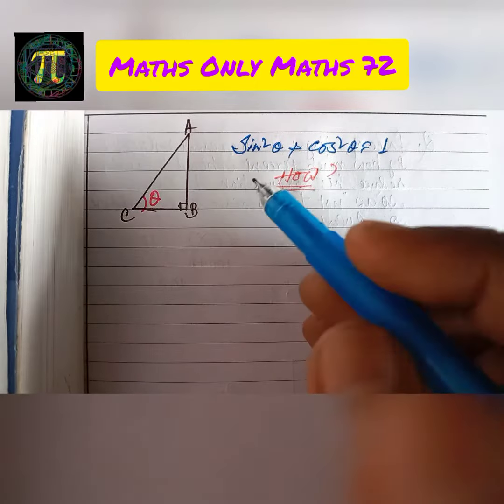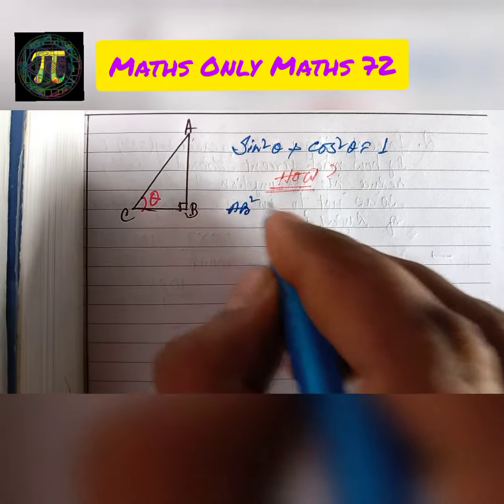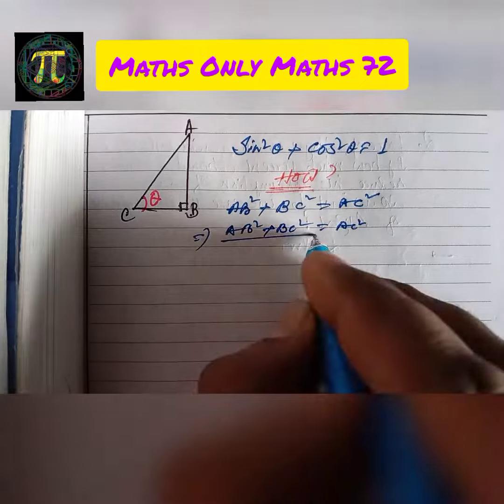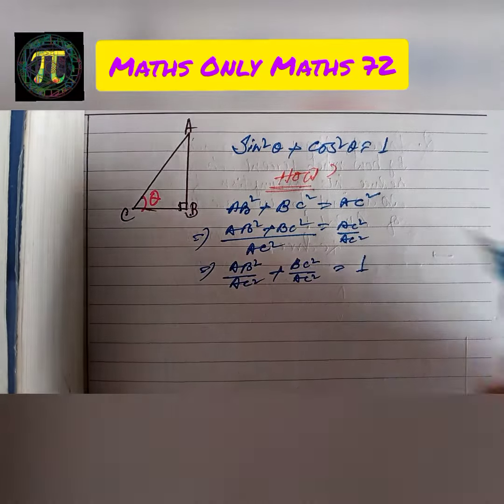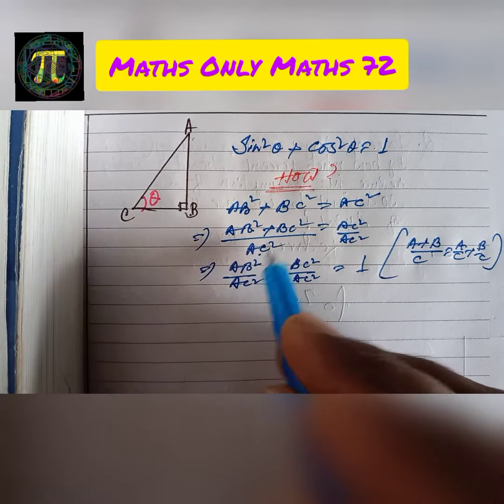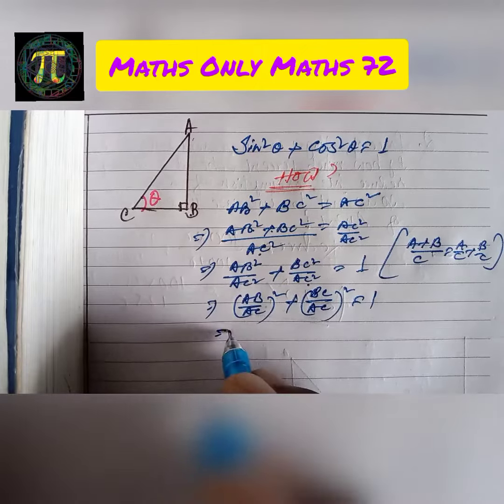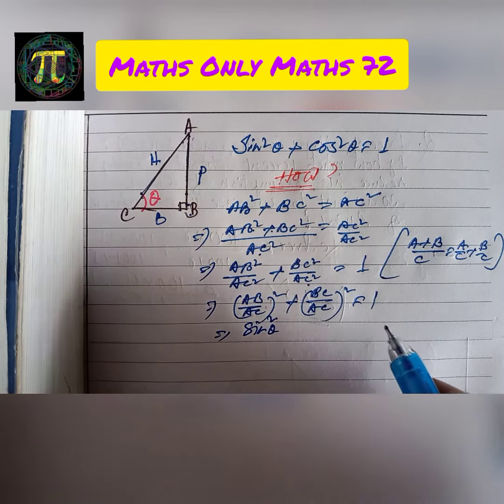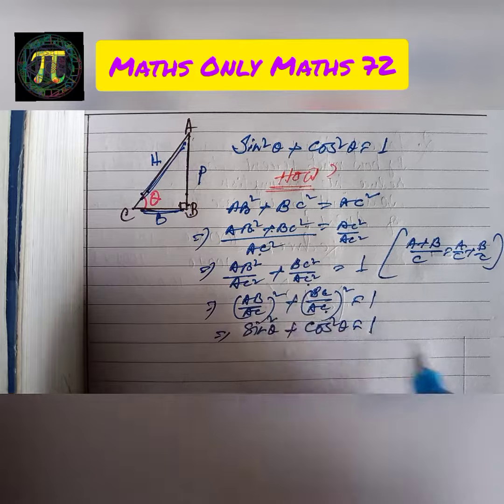How to prove Sin² ( theta) + Cos² ( theta ) =1 | Class 10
howsin²theta+cos²theta=1
provingthatsin²theta+cos²theta=1